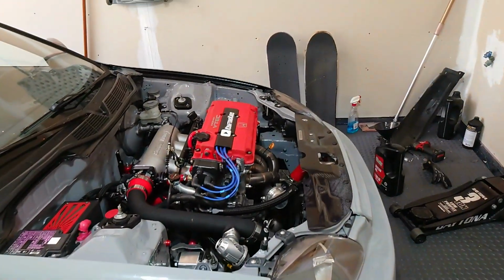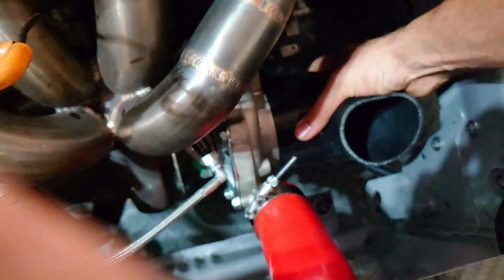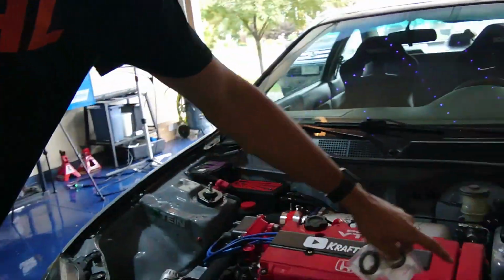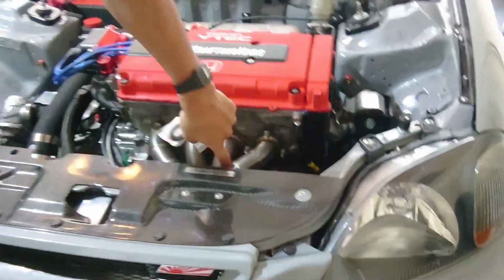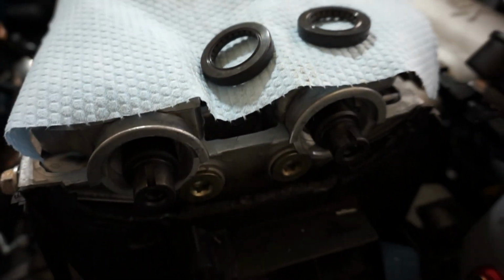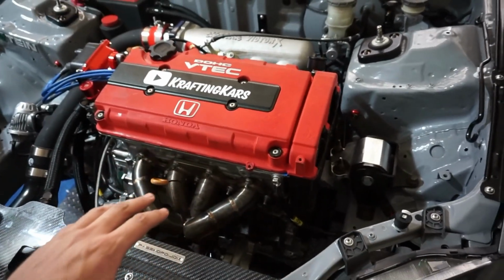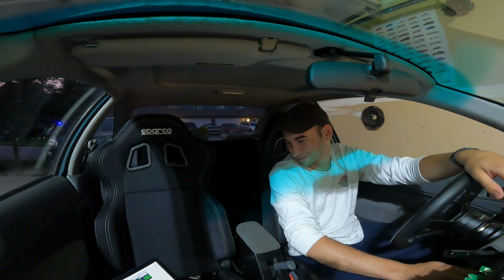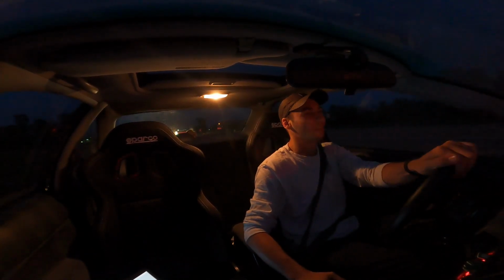Turbo CSS B16 Civic is Actin Up! Working Out the Bugs Before Dyno Day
Today we work on fixing my leaky front cam seals and drain plug, as well getting my alignment and steering response dialed in. WEBSITE IS LAUNCHING TONIGHT AT 8PM CDT!!! KraftingKars.com !!!